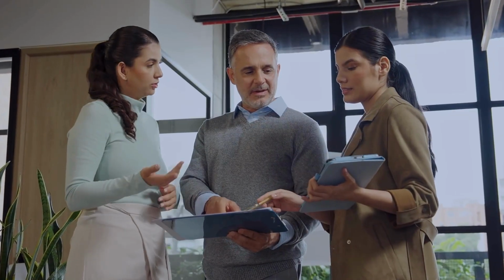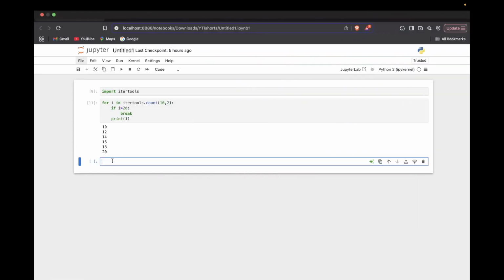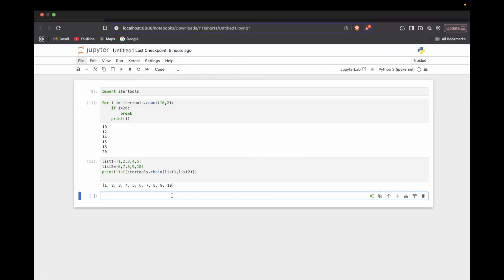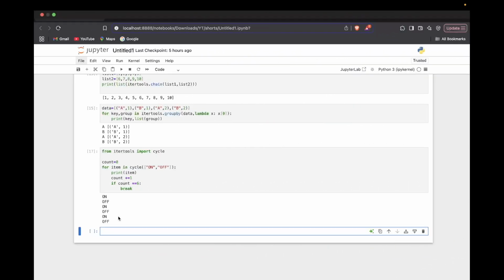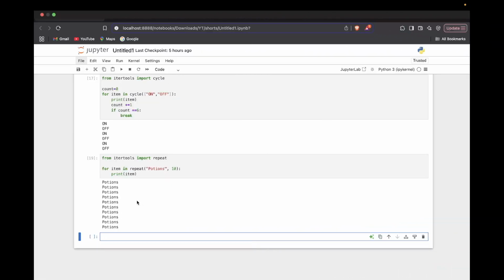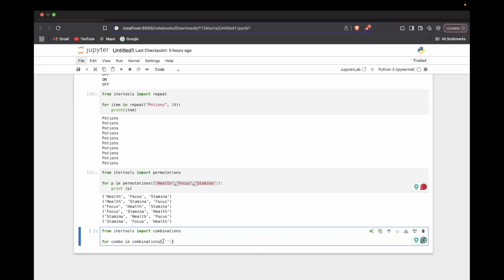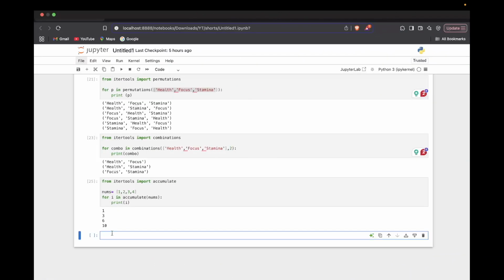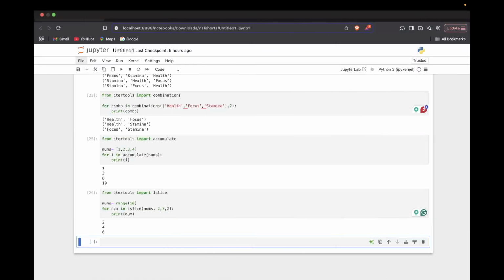Master Itertools in Python — 9 Tools That Make Loops Obsolete 🚀 | With Practical Implementation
Master Python’s most underrated built-in module — itertools 🧠
If you’ve ever looped through data inefficiently, this video will change the way you think about iteration forever!

We’ll cover the most used itertools functions every Python developer should know:
count(), chain(), groupby(), cycle(), repeat(), permutations(), combinations(), accumulate(), islice() — each with real-world use cases and examples.

⏱️ Timestamps:

0:00 Introduction
0:23 count()
1:34 chain()
2:32 groupby()
3:18 cycle()
4:22 repeat()
5:11 permutations()
6:06 combinations()
7:00 accumulate()
7:57 islice()
8:56 End message :)

📘 Perfect for:
Beginners stepping into intermediate Python, developers writing cleaner, more efficient loops, and anyone who wants to understand Python’s functional side.